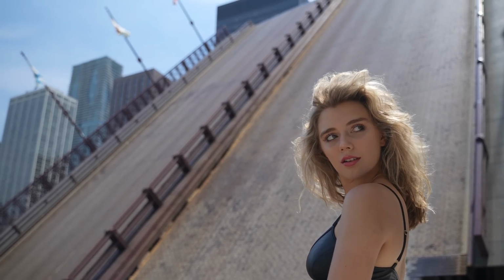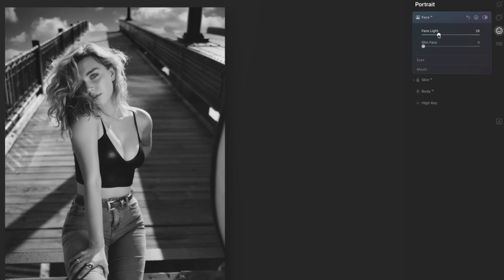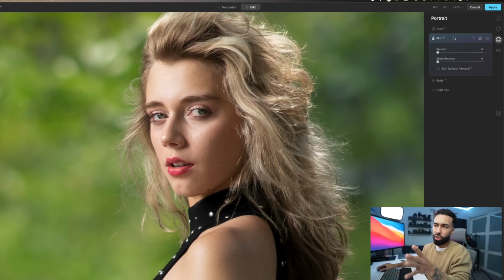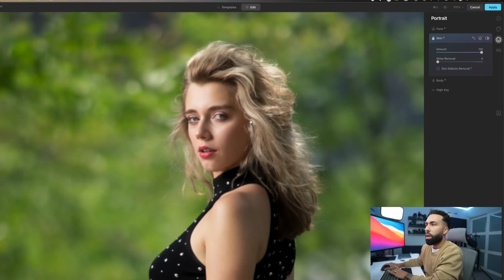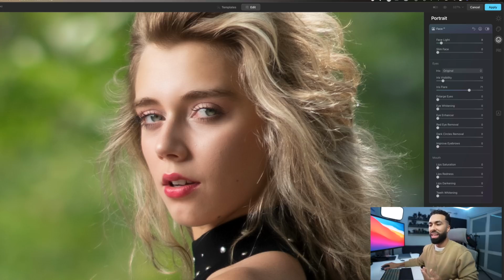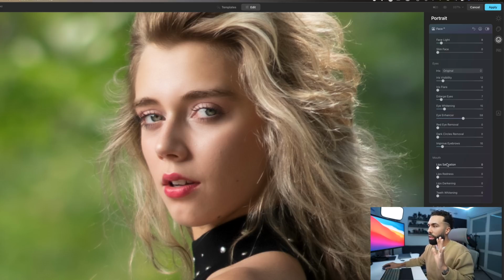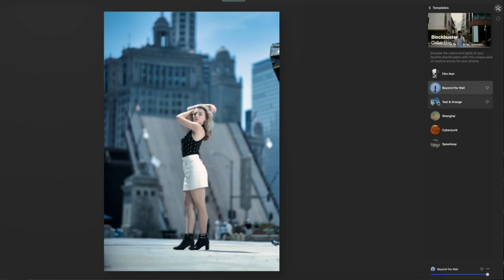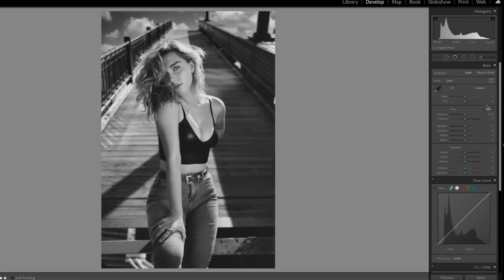Photo Retouching using Artificial Intelligence| Is it ANY GOOD or all hype?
Luminar AI's official release date is tomorrow, December 15!

The best Sony camera for video
Best vlogging lens for Sony

MY 2020 CAMERA GEAR KIT: